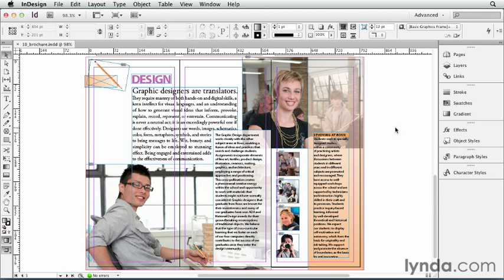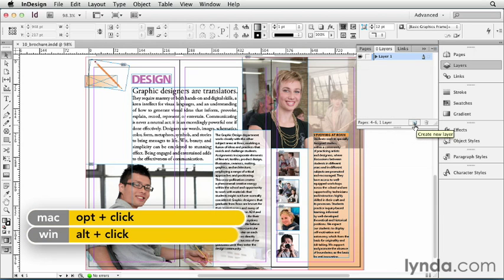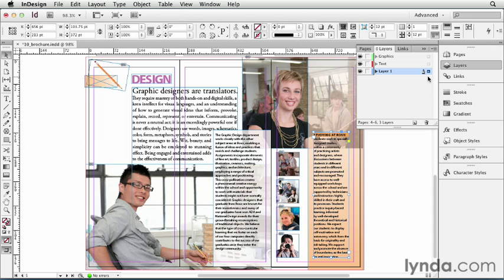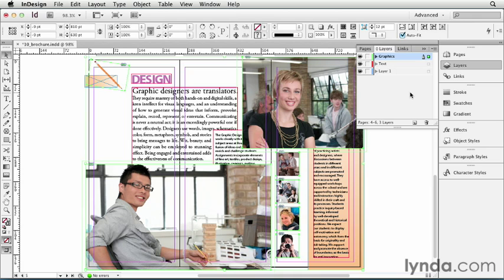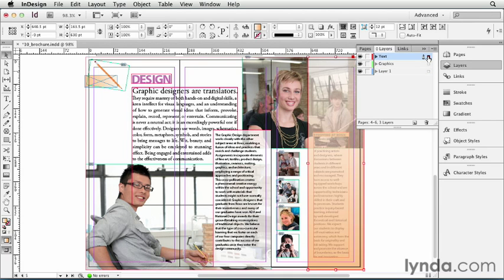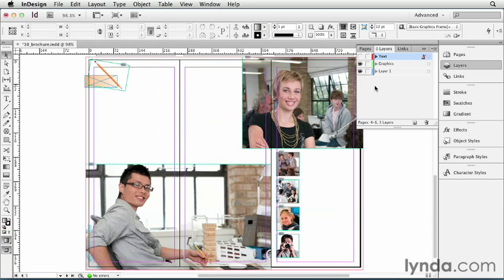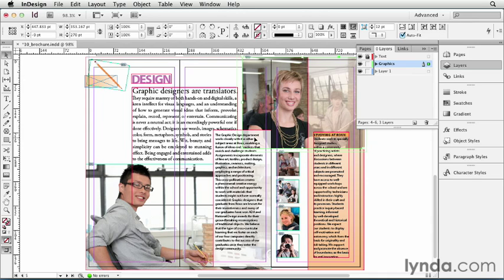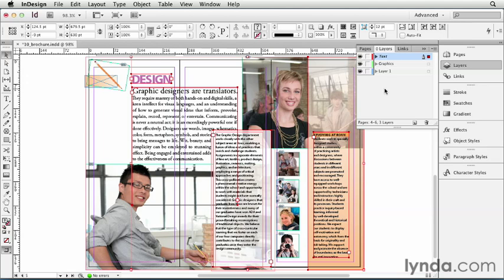96305 10 03 SC11 layers